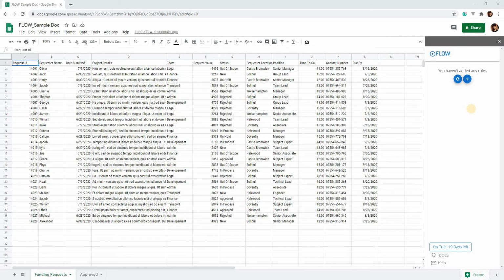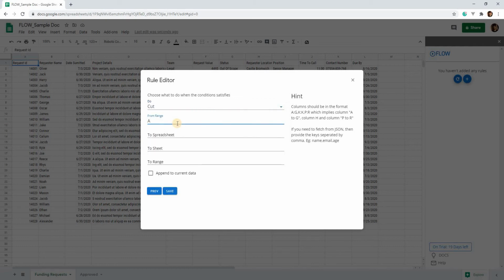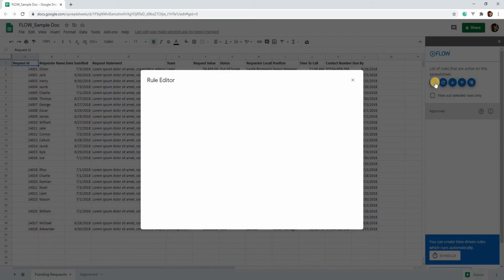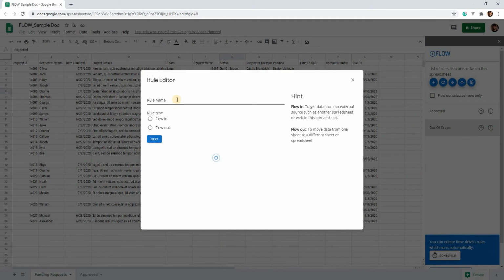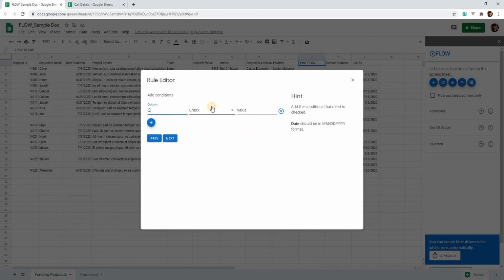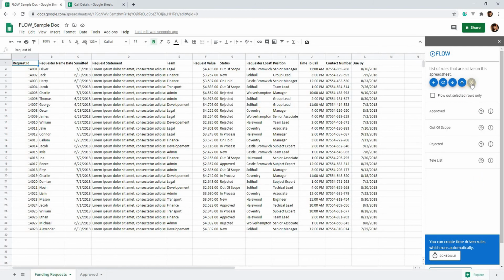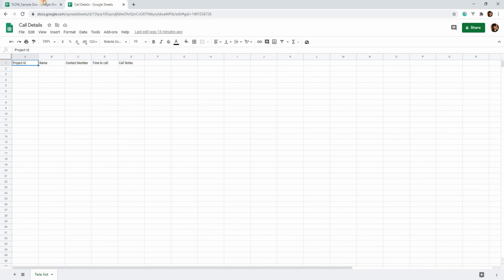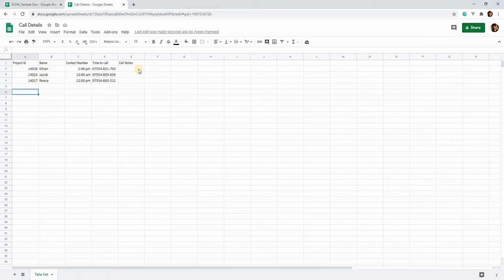FLOW: A Google Sheets add-on to conditionally move data across spreadsheets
How to move data from one spreadsheet to another based on conditions? Or how you can get the data from a website or CSV file? Check this add-on for Google Sheets on how you can automate most of you your data fetching jobs.